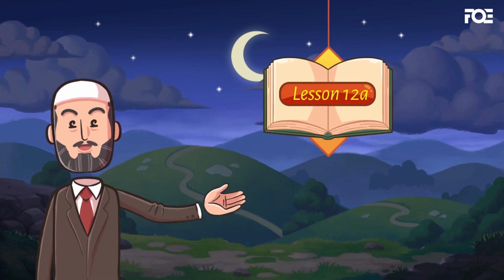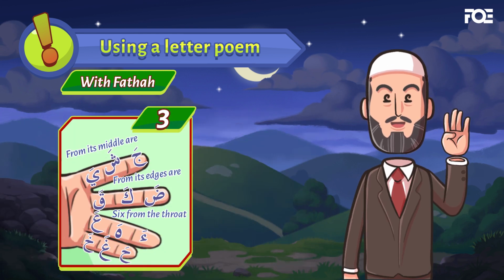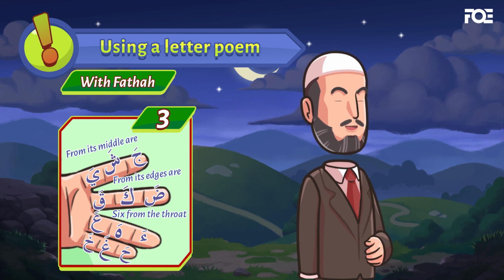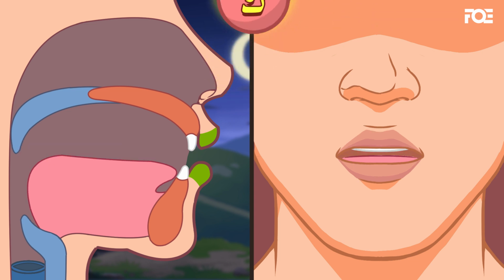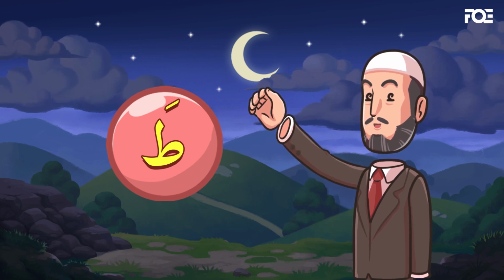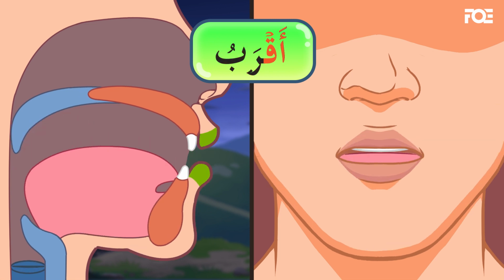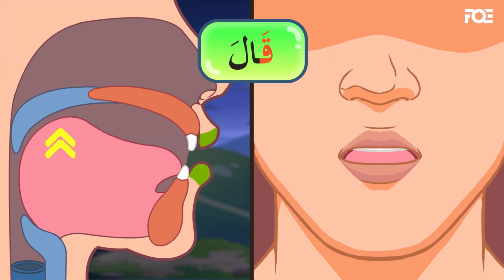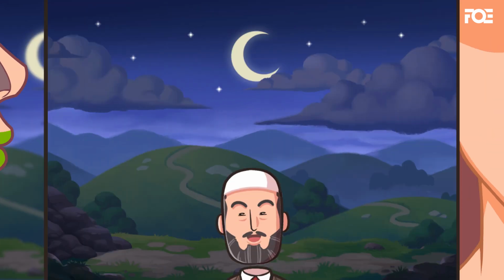Lesson – 12A | Makhraj of ك، ق | Learn Tajweed – the Easy Way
In this lesson, you will learn Makhraj of ك، ق

⚠️ This Series is for Adults who want to learn how to recite the Quran Properly 😊

Share and Help us spread the Message of Learn Tajweed series.